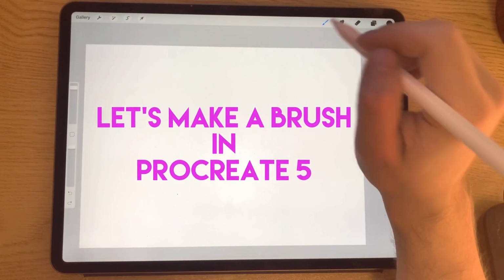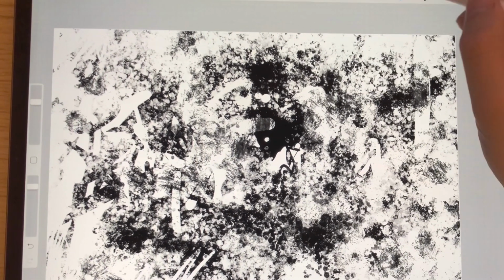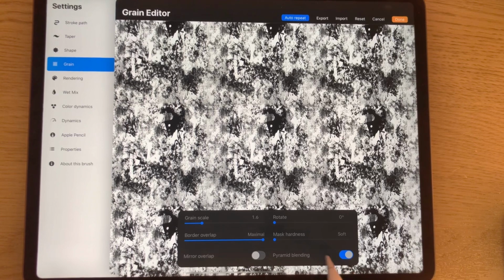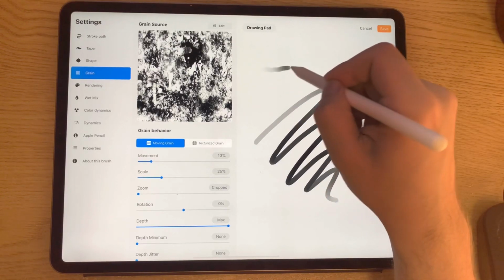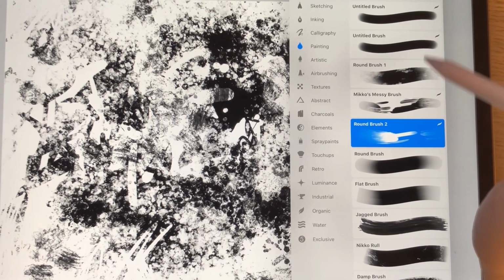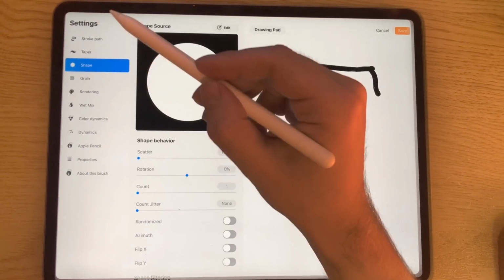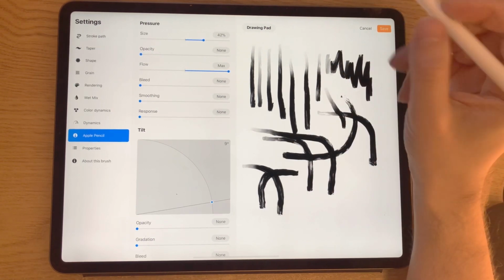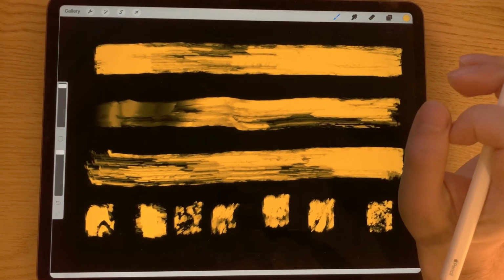Hidden PROCREATE 5 Brush Feature You Shouldn’t Miss [FULL BRUSH TUTORIAL]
Making a custom grain in the old version of Procreate was such a hassle and honestly I used Photoshop’s offset to make my Procreate brushes.

In Procreate 5 however this new features makes brush creation faster than any other graphics app. The fact that you can edit it on the fly and see the results made me scream just a little bit when I saw this.

I know there’s a lot of talk on color dynamics but honestly I don’t use them that much after the initial novelty wore off.

This is my favorite new Procreate 5 feature by far and it has already completely changed the way I make brushes.

In this video I show just how easy it is to make new brushes in Procreate and once you have seen this you’re going to be able to make brushes in a matter of minutes.